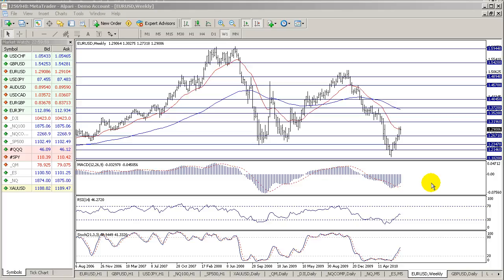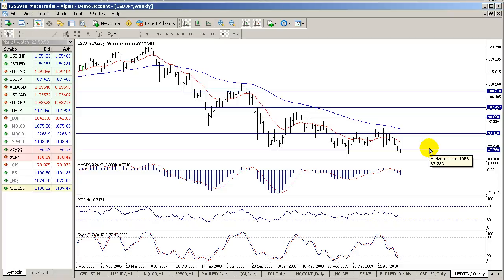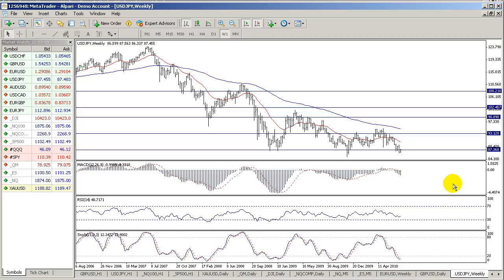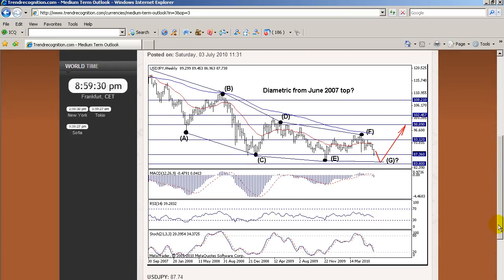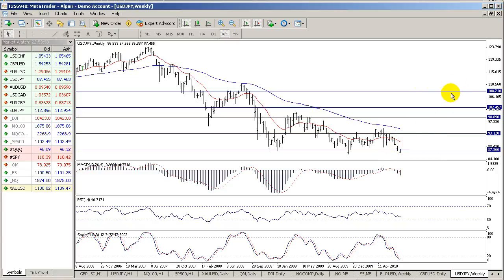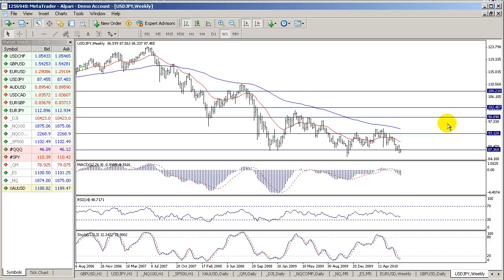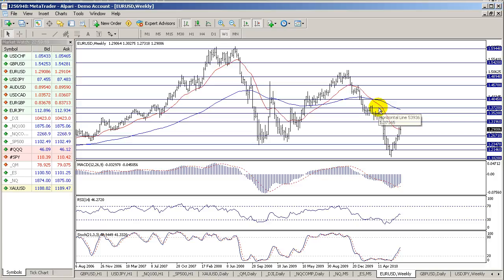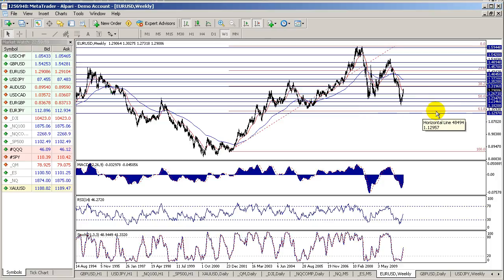Forex_Update_July2010.mp4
In this video Alexander Nikolov discusses a potential change in the Medium-Term trend in USDJPY and the Medium-Term prospects in EURUSD pair. Also, he discusses the most appropriate trading strategies in a weak downtrending market.